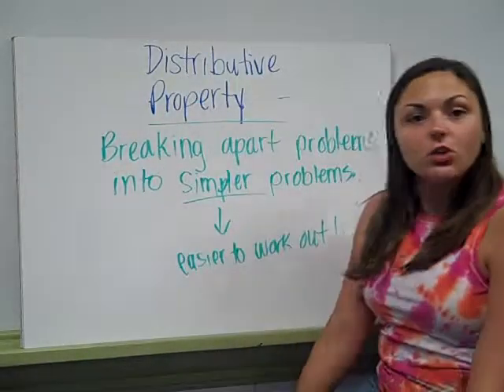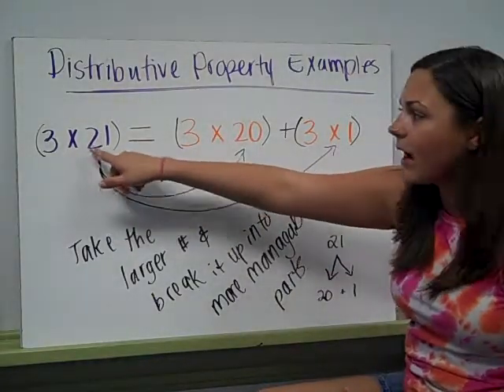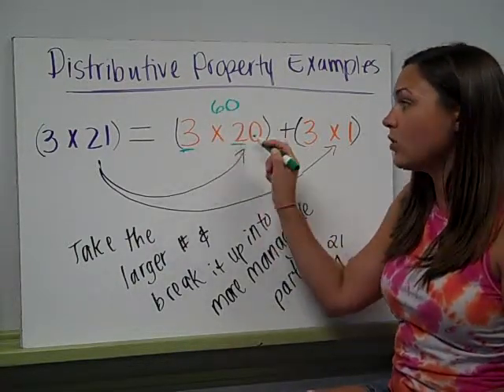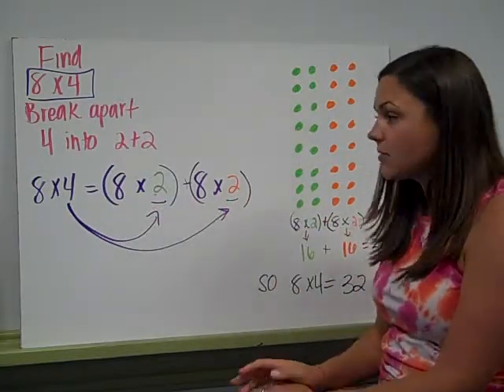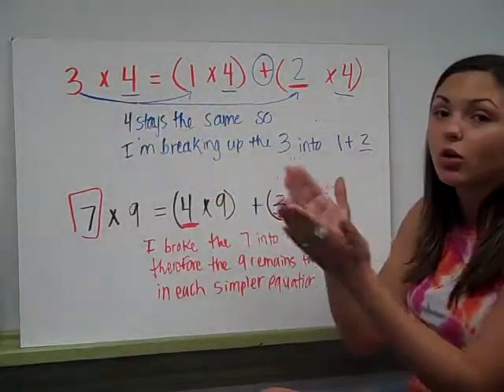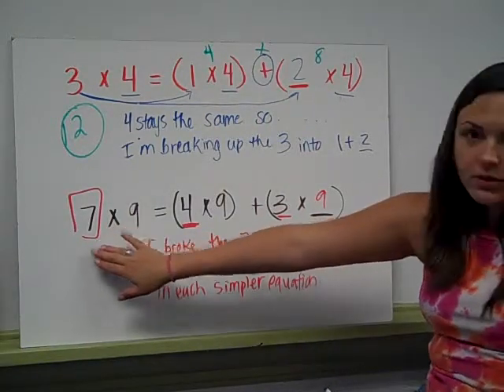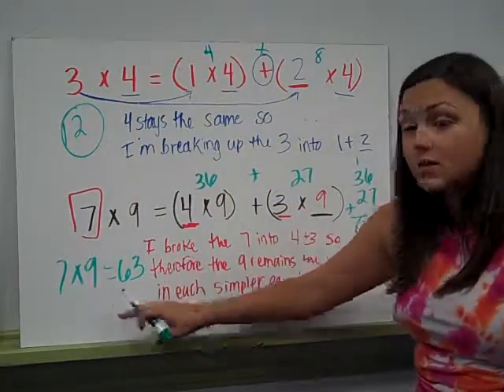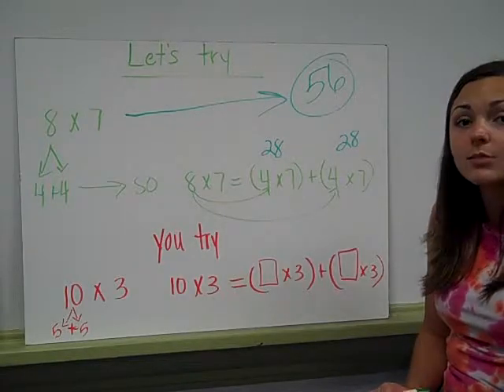Distibutive Property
Discusses and review the distributive property of multiplication